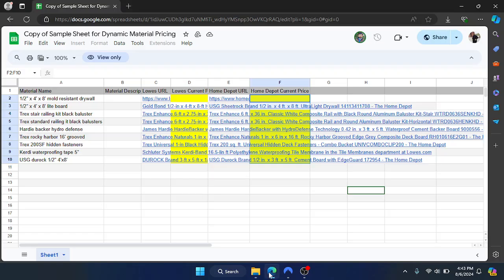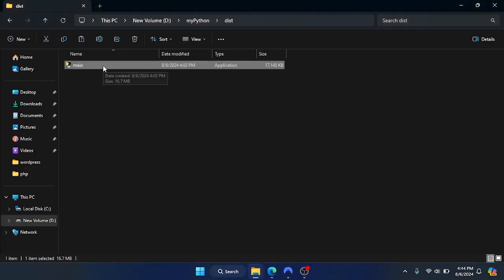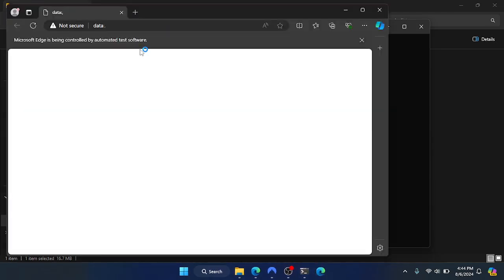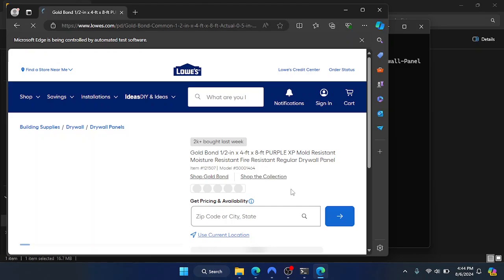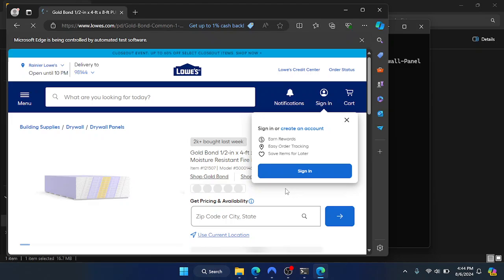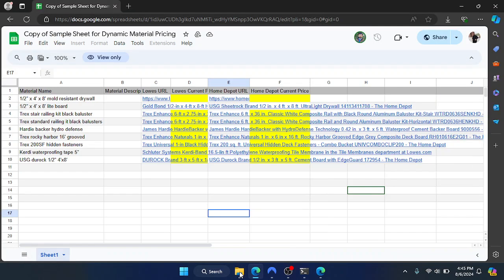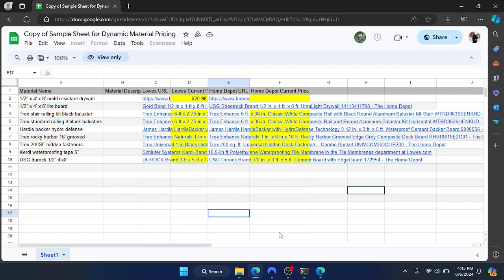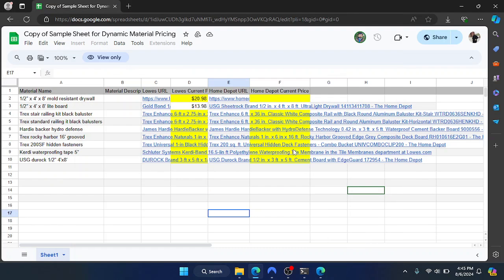Web Scraping Project With Python and Google Sheets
Welcome to our latest video! In this tutorial, we introduce a powerful web scraping tool that seamlessly integrates with Google Sheets to keep your product prices up to date.

Key Features:
Automated Price Scraping: Our Python application scrapes product prices from different websites and updates them directly in Google Sheets.
Dynamic Website Handling: The tool handles dynamically loaded websites that cannot be scraped directly through Google Sheets.
Browser Automation: Utilizes Edge browser to fetch real-time data as viewed by a user.
Scheduled Updates: You can schedule the application to run at specific intervals using Windows Task Scheduler for regular price updates.
How It Works:
Setup: Paste the URLs of the products from different websites into Google Sheets.
Execution: Run the Python application which:
- Opens the Edge browser.
- Interacts with Google Sheets to retrieve URLs.
- Visits each URL to scrape the current product prices.
- Updates the prices back into Google Sheets.
Scheduling: Automate the process to run daily, weekly, or as needed using Windows Task Scheduler.
Why Python?
Handling Dynamic Content: Our Python script opens the browser and captures data as a user normally views it, making it ideal for dynamically loaded websites.
Watch the video to see the tool in action and learn how you can automate price scraping for your Google Sheets.